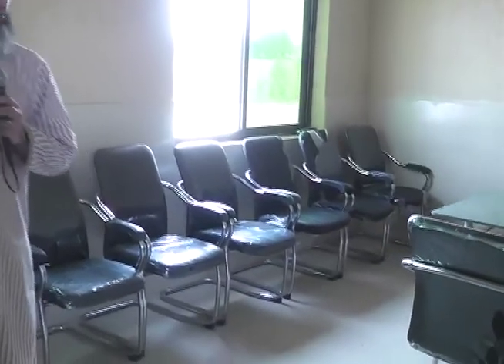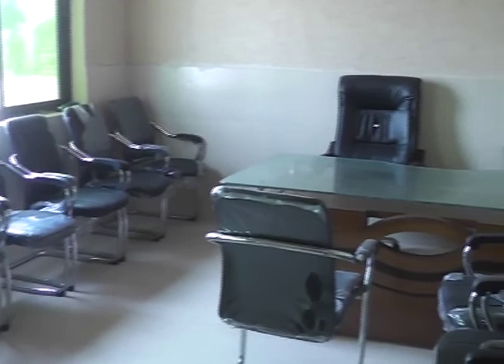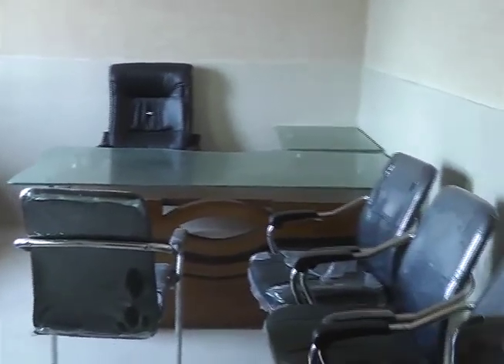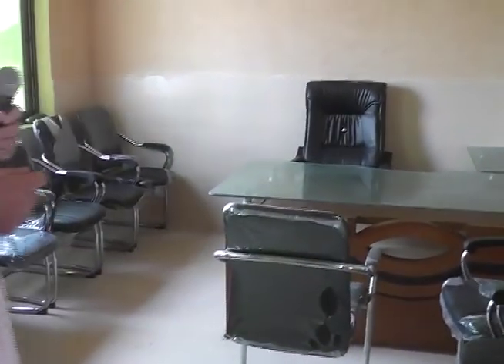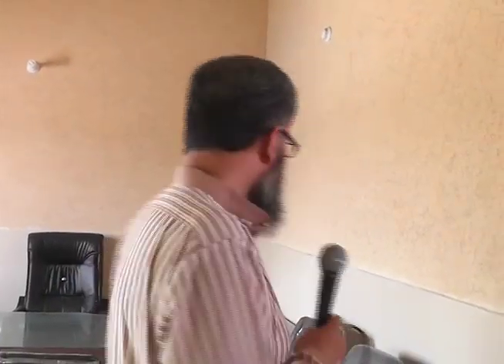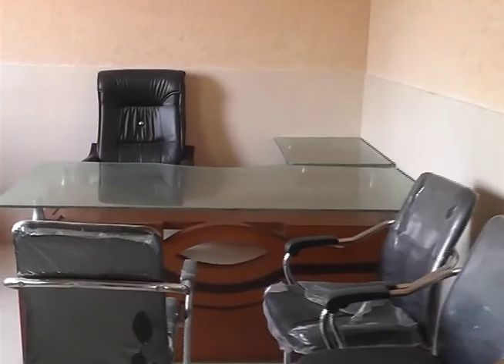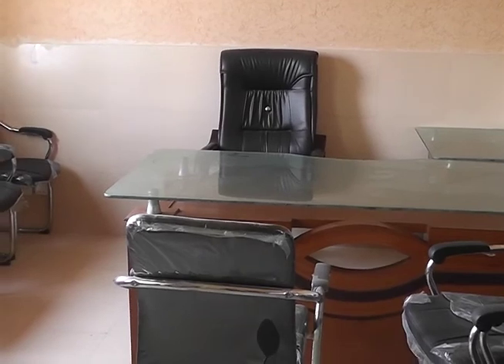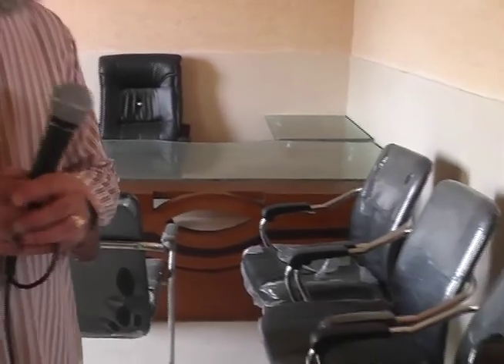Peer Usman hopital Miracles of cured Treatment With Quranic Verses every diseases